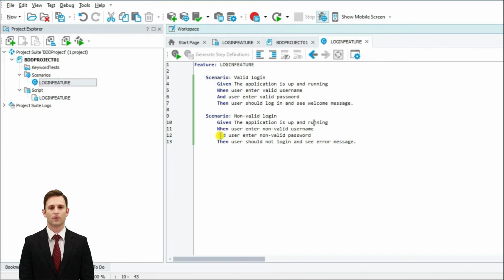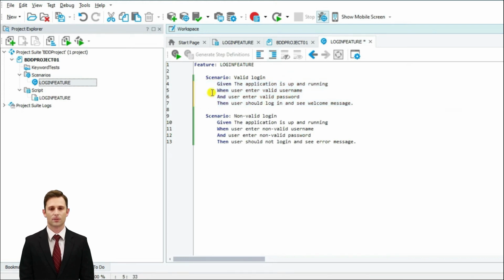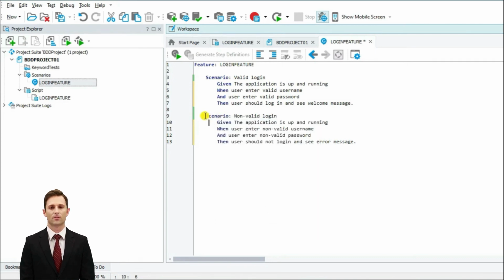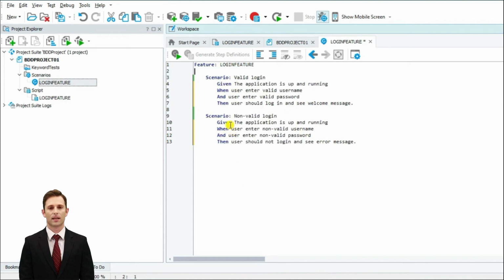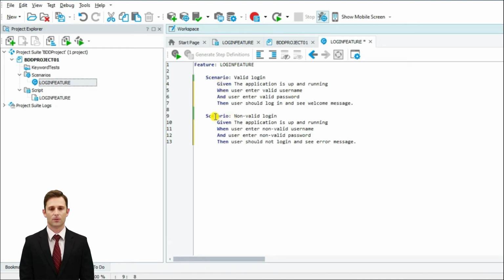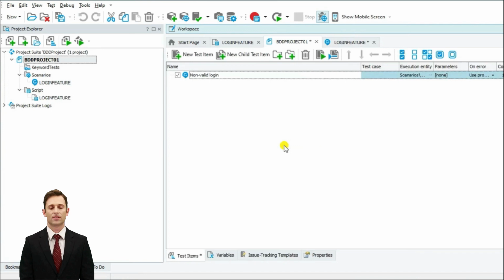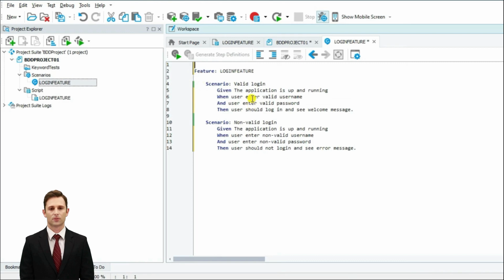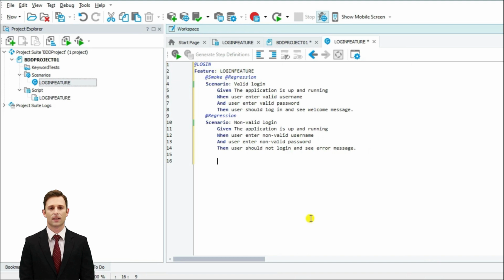How to Quickly Edit And Run Cucumber Tests In TestComplete?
How could you use the Gherkin editor in TestComplete to create and execute your tests very easily? I will answer these questions in this video. The Gherkin editor in TestComplete helps you to establish correct BDD tests quickly and it is very simple to execute your tests. So, it is worth having a closer look at these editor’s features.